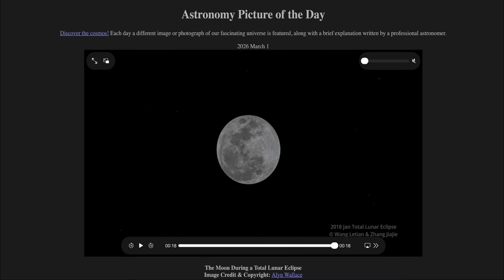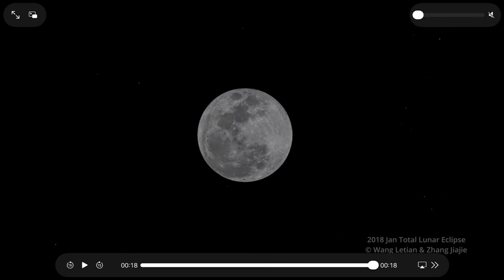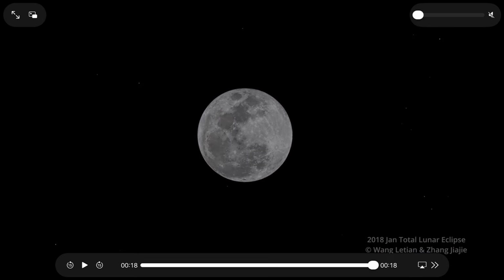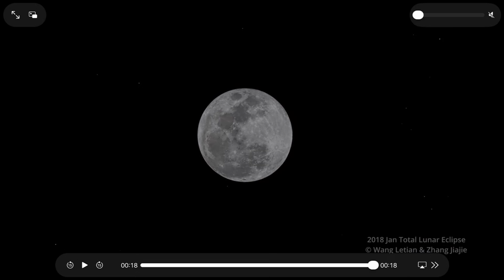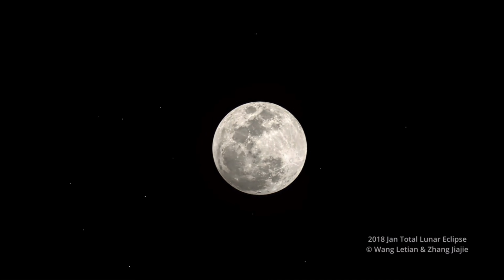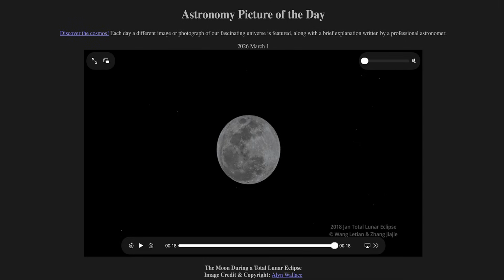2026 March 01 - The Moon During a Total Lunar Eclipse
In today's image, we see our Moon as it passes into Earth's shadow during a total lunar eclipse. The red color we see is cause by light that passes through Earth's atmosphere and into the shadow.